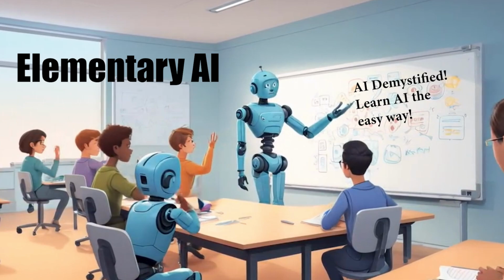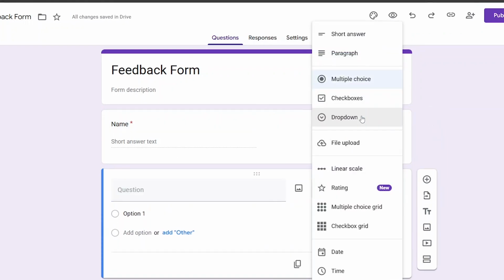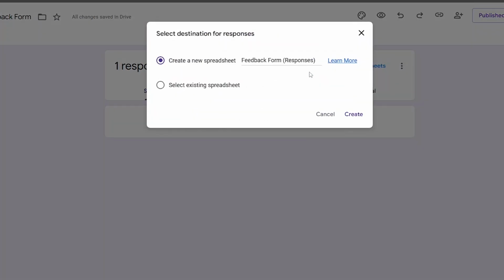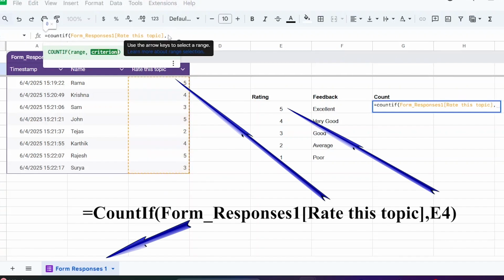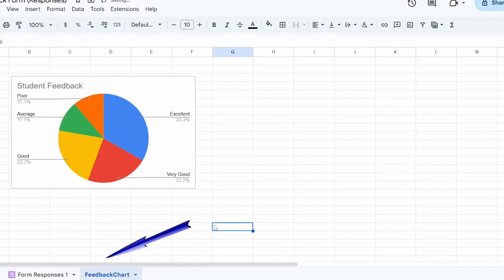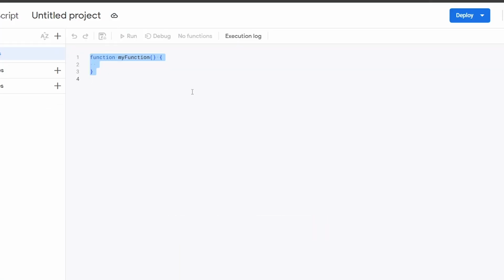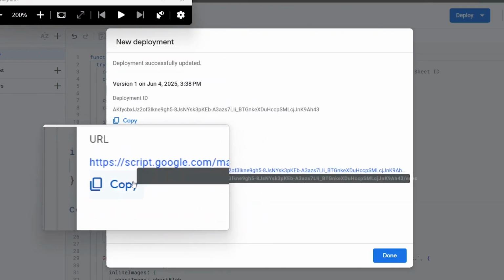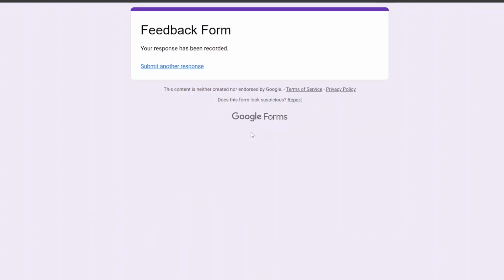Google Form to Email Report in Just 5 MINUTES Using ChatGPT!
📊 Automate Your Google Form Responses to reporting — No Code Required!

In this easy tutorial by Elementary AI, learn how to create a complete automation workflow using Google Forms, Google Sheets, ChatGPT, and Gmail — all without writing a single line of code!

✅ What You’ll Learn:

* Collect feedback with Google Forms

* Store and summarize responses in Google Sheets

* Generate a pie chart automatically

* Use ChatGPT to write Google Apps Script

* Send the chart in an email — fully automated!

🛠 Tools Used:
Google Forms | Google Sheets | ChatGPT | Gmail

🧠 Perfect for:
Students, educators, or anyone who wants to save time with automation.

📌 Prompt Used to Generate Script (copy & paste):
"Generate a Google Apps Script Web App that, when triggered  opens a specific Google Sheet (by ID), accesses the second sheet named 'FeedbackChart', retrieves the first chart on that sheet, and sends an email with the chart embedded inline in the email body using GmailApp. The Web App should return a simple success message after sending the email."

📌 =CountIF(Form_Responses1[Rate this topic], E4)
       Form_Response1 =  Name of the Sheet
       Rate this topic = The column heading
      This notation is used to select all the cells under this column, instead
      of using (C2:CXXXX) to specify the range.

📌 Formula to populate Unique rating Values
       =sort(unique(Form_Responses1[Rate this topic]),1,false)

📌 Formula to populate the Feedback Labels
      =switch(C3, 1, "Poor", 2, "Average", 3, "Good", 4, "Very Good", 5, "Excellent", "Unknown")

📅 Bonus: Learn how to schedule this to send daily at a specific time.

 Timestamps / Chapters

00:00 - Intro: Welcome to ElementaryAI
00:12 - What We’re Building: No Code Automation
00:24 - Tools Used: Google Forms, Sheets, ChatGPT, Gmail
00:33 - Creating the Google Form
01:19 - Linking Form Responses to Google Sheets
01:46 - Creating a Summary Table in Sheets
02:22 - Creating the Pie Chart
02:47 - Generate Code using ChatGPT
03:16 - Using Google Apps Script in Sheets
03:32 - Setting Script Parameters (Sheet ID & Email)
03:48 - Deploying the Script as a Web App
04:05 - Running and Testing the Script
04:18 - Scheduling Daily Automation with Triggers
04:39 - Complete Automation Workflow Recap
05:05 - Outro: Thanks and What’s Next on ElementaryAI

🎧 Background music: [Feel The Funk - Coyote Hearing from YouTube Music Library]

📷 Thumbnail Text: “No Code Automation! From Google Form to Email Report”

💬 Got questions or want to see more no-code tutorials?